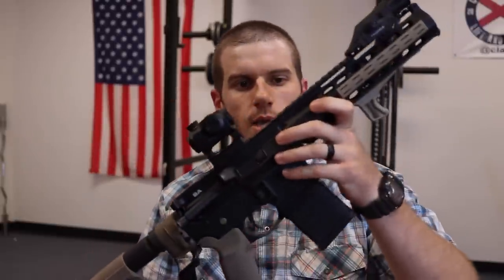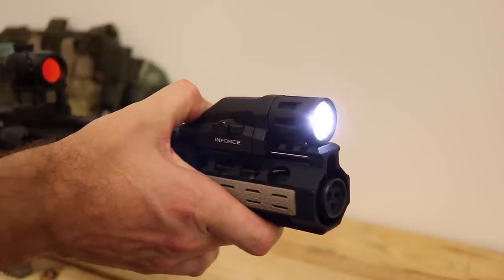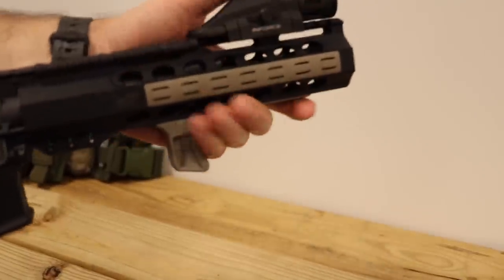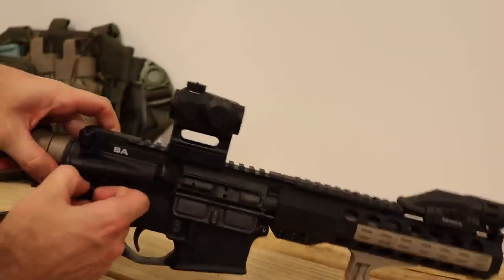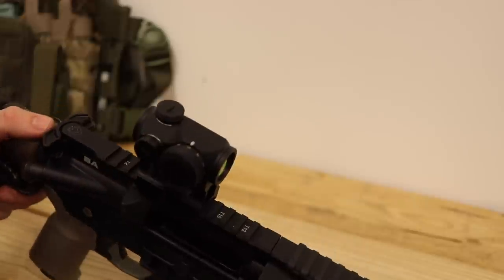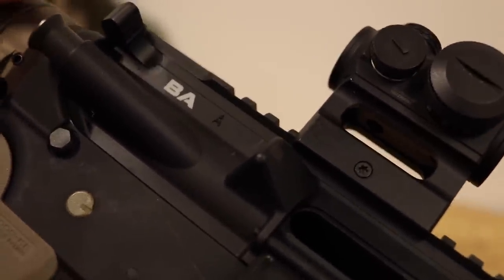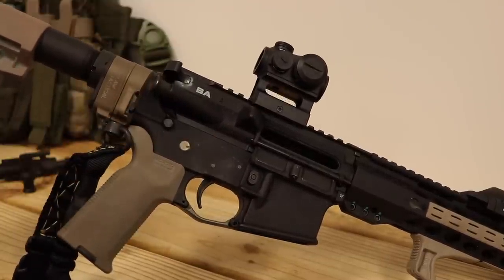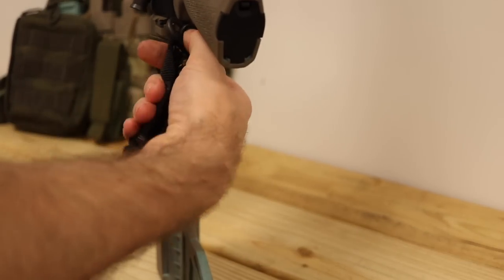Build Breakdown of 7.5" AR-15 Truck/Bag Gun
This pistol is setup to be carried easily in a standard bag or backpack without having to separate the upper and lower halves. Unfolding the buffer tube and racking the charging handle is a lot quicker and easier  than trying to align pivot pins.